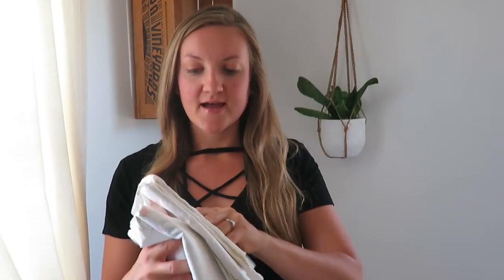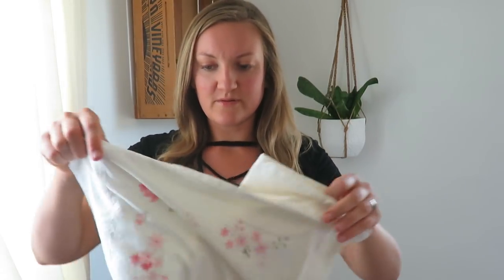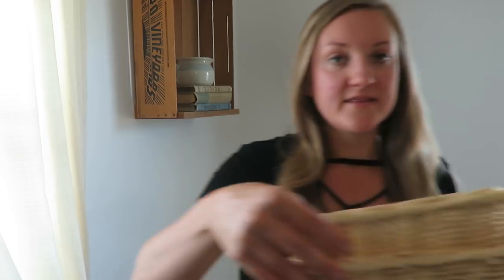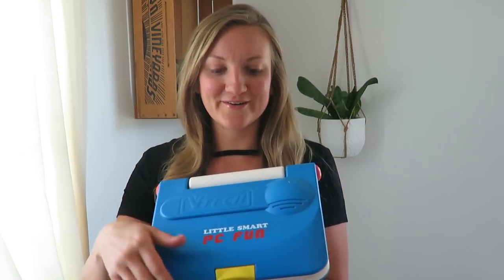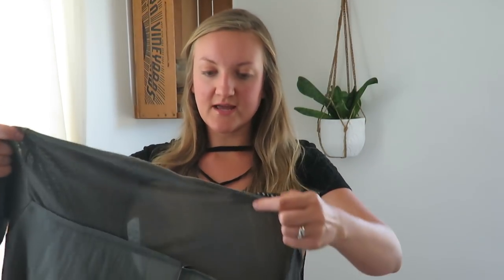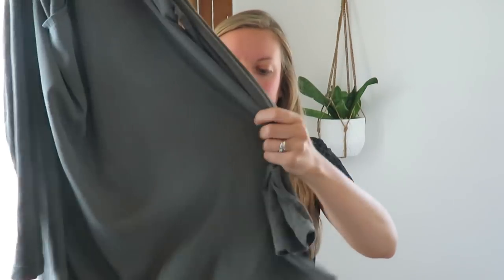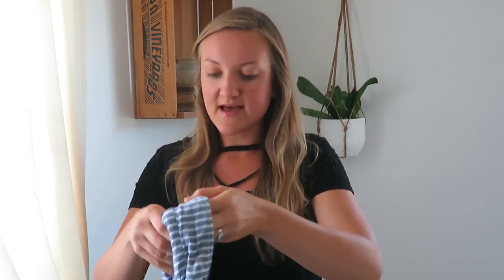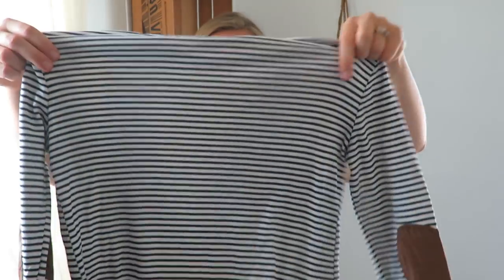SECOND HAND CLOTHING AND FARMHOUSE DECOR HAUL | DECORATE ON A BUDGET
Today I am sharing another thrift/garage sale haul.  I have found several pieces that fit well into my home decor in the farmhouse style.  With the fall coming soon I have also started buying clothing pieces for my fall wardrobe.  Hope you enjoy!